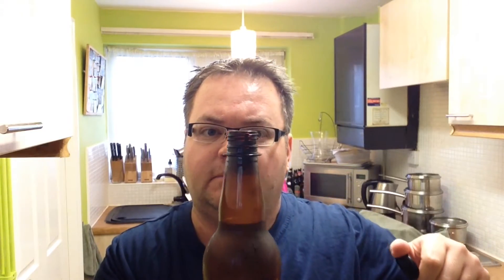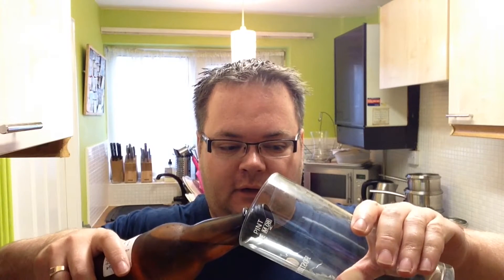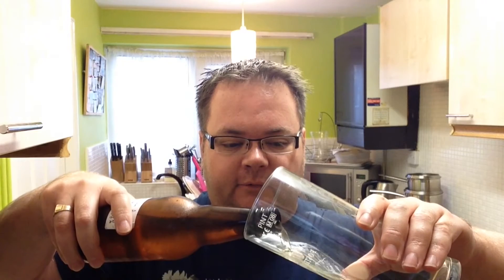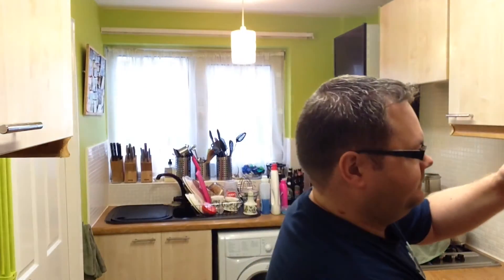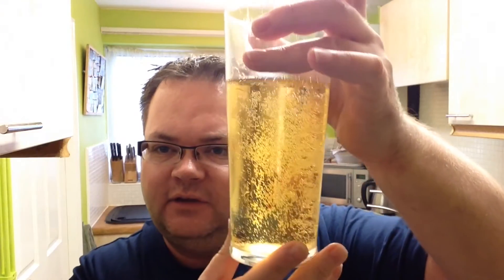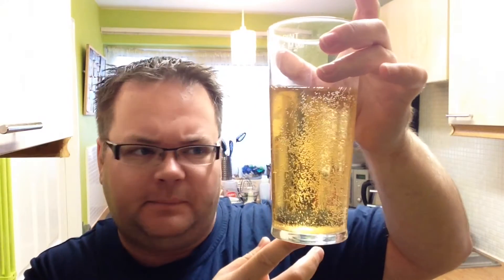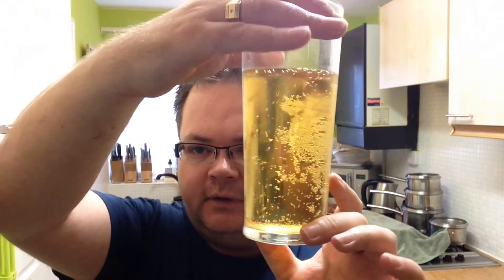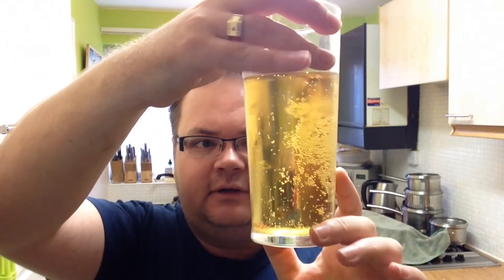Magnum Pear Cider 6.6%-BrewBear Beer Festival sponsored by Steve Moulson (1/3) Thirsty Thursday #95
Review of Beer No 1 of 3, very kindly supplied by Steve Moulson from Plot 42 fame. A magnum Pear Cider, that tips the scales at 6.6% abv.